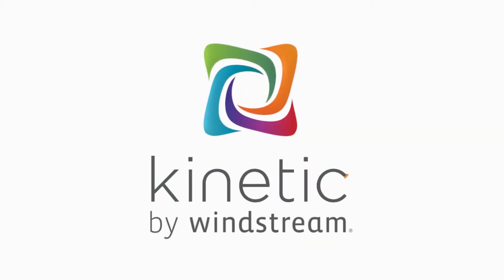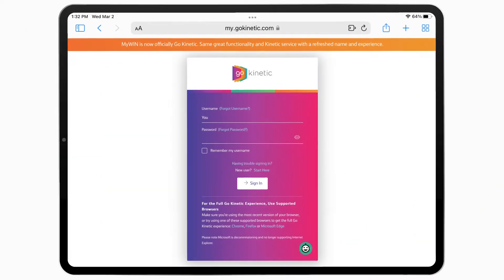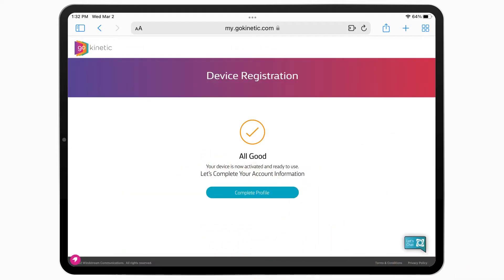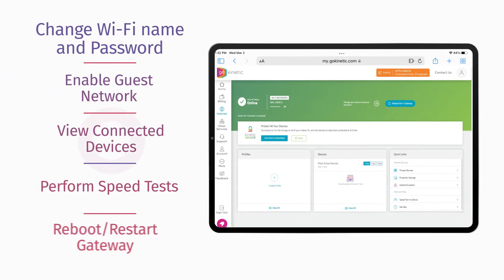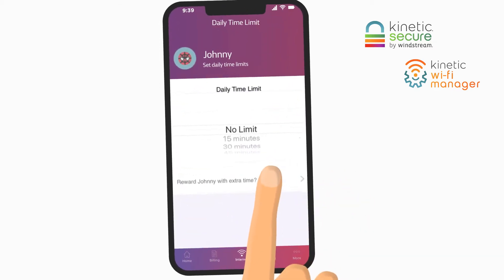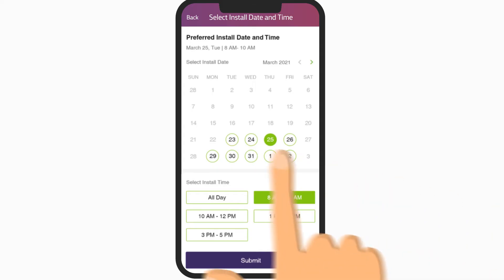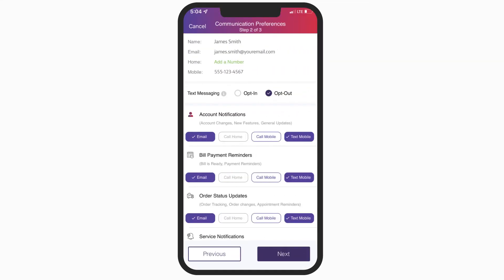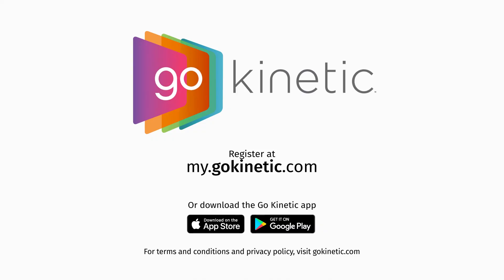Meet Go Kinetic, Our Customer-Centric Online Account Management Tool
Go Kinetic is our customer-centric online account management tool, giving customers the power to easily access and manage their Kinetic by Windstream account 24/7. Available both as a mobile app and desktop/web experience, customers are always connected and in control - anytime, anywhere.

With customer experience at the forefront of everything we do, Go Kinetic delivers convenience, flexibility, and control to customers to help manage their connected home through an intuitive digital experience.

today!